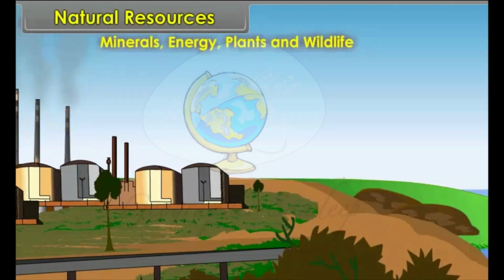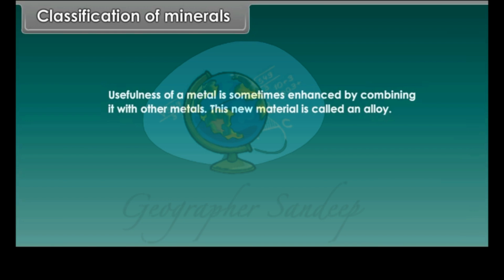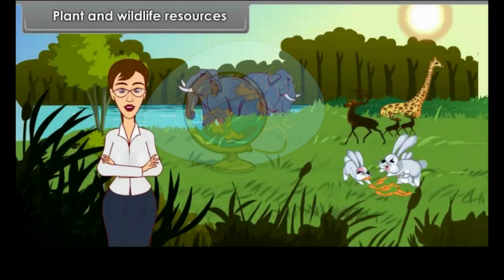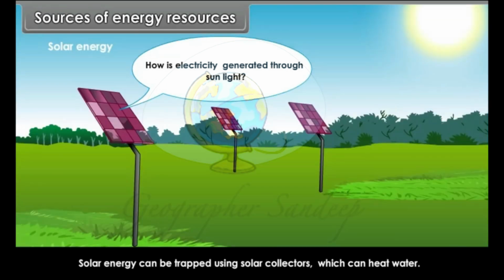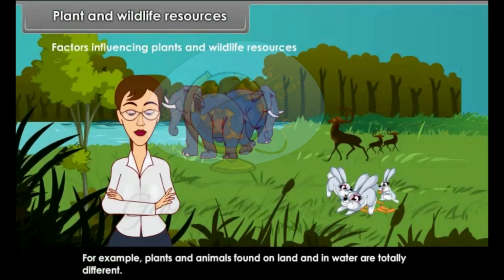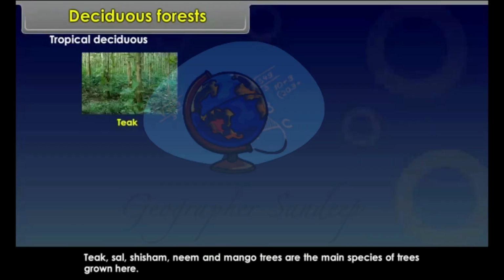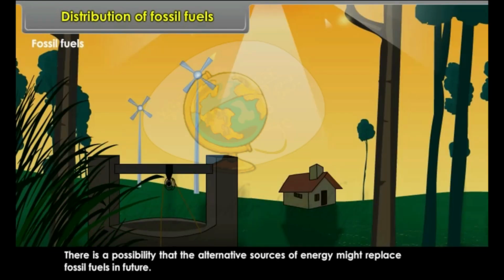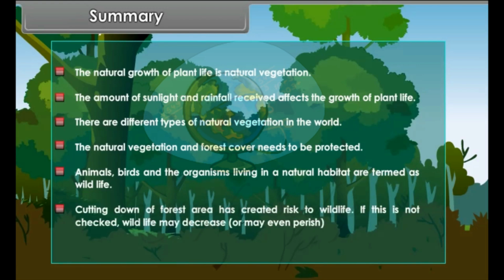Land Soil | Chapter - 2 | Class- 8 | Geography | Animated | CBSE | NCERT | ICSE I Sandeep Sir | SST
Hello Students
In this Video, We Cover...
Class: 8
Chapter: Land Soil Water Natural Vegetation and Wildlife Resources
Subject: Social Science, Geography